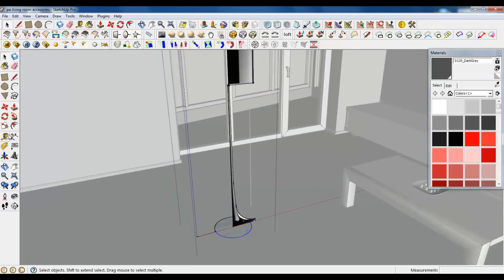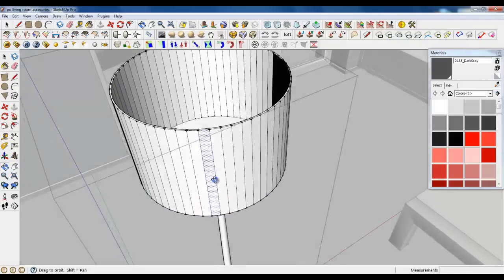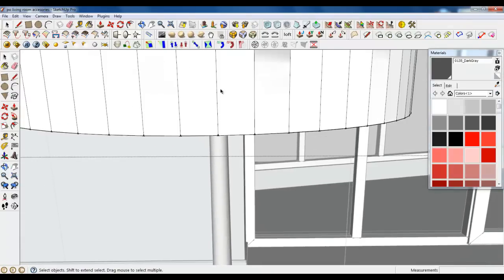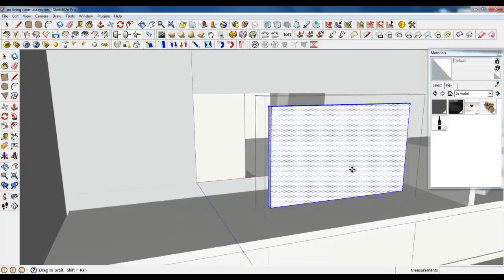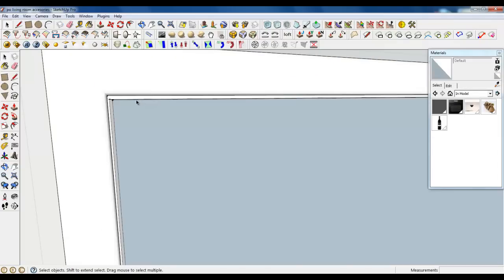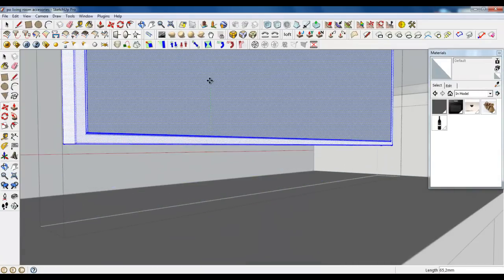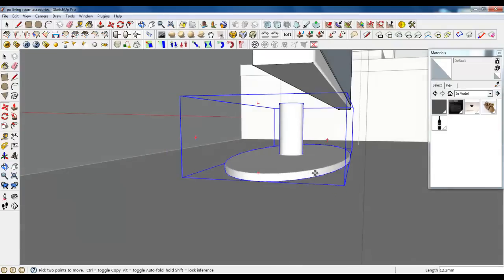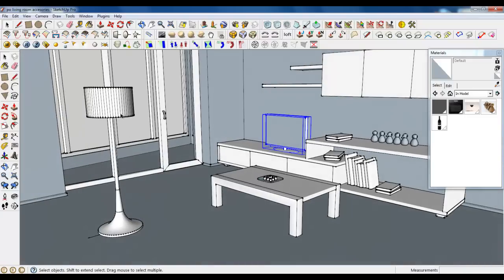Google Sketchup free course: Lamp and TV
Once you have completed this computer based training course, you will be fully capable of using the tools available in SketchUp to create your own 3D models. Working files are included, allowing you to follow along with the author throughout the lessons.you can download necessary files of this tutorail at list of the post.

Thanks for reading, hope you guys liked it, it´s always good to share knowledge with your friends